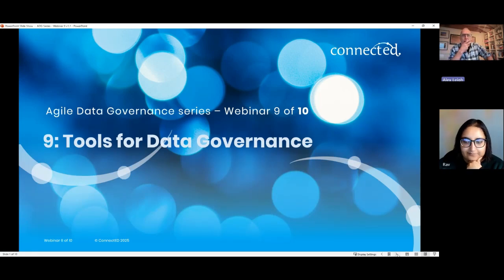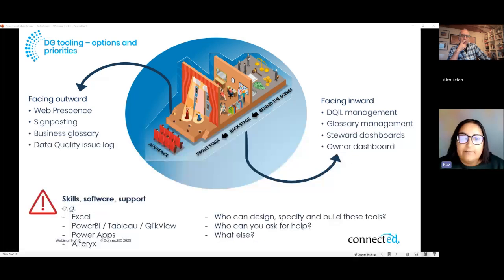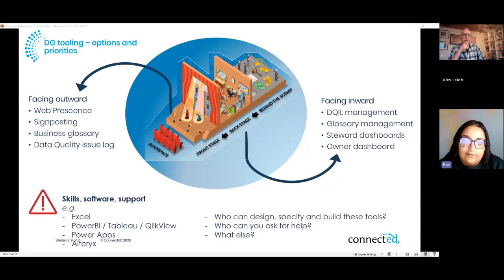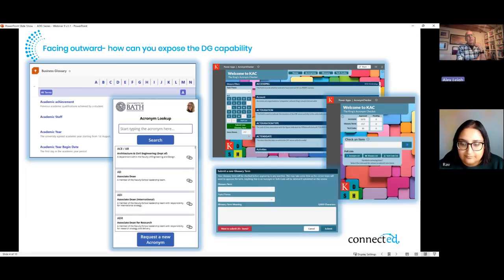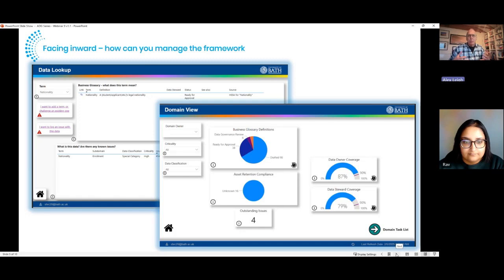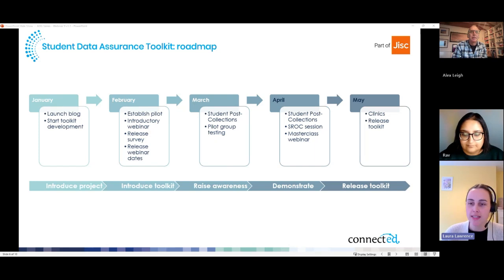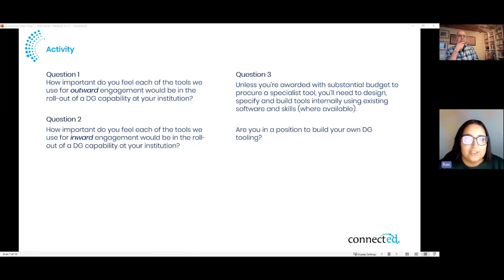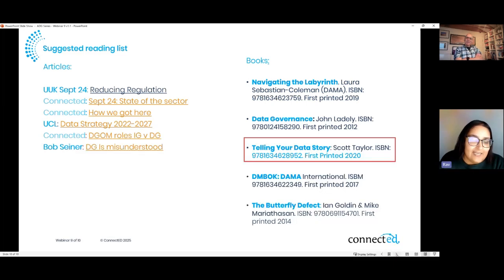Connected Agile Data Governance Webinar 9: Tools for Data Governance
Welcome to our Agile Data Governance webinar series. You can find a copy of the slides and other material on our

9 of 10: Tools for Data Governance

Overview:
- Overview of tools that can support data governance.

Key Points:
- Data documentation
- Data quality logs and business data glossary

Original recording date: 11th February 2025